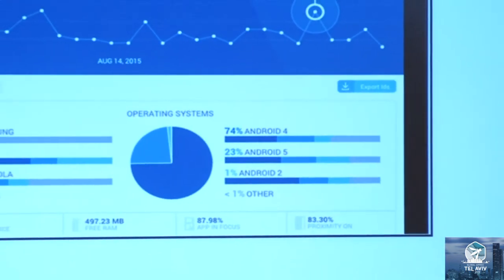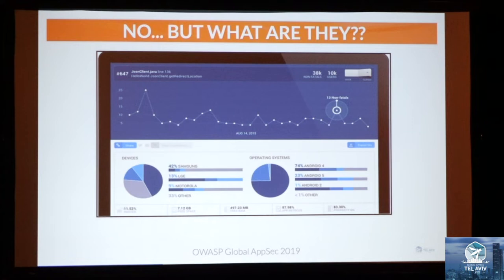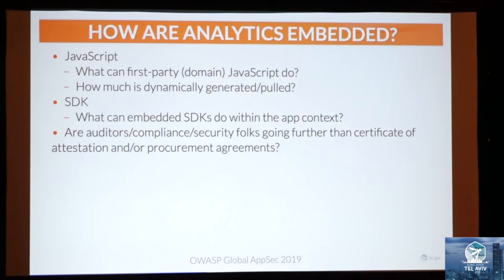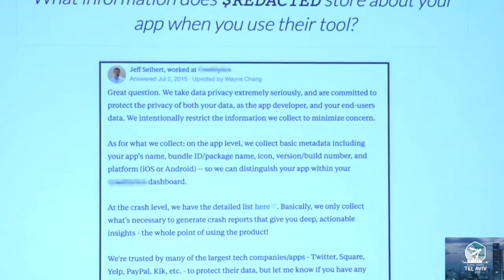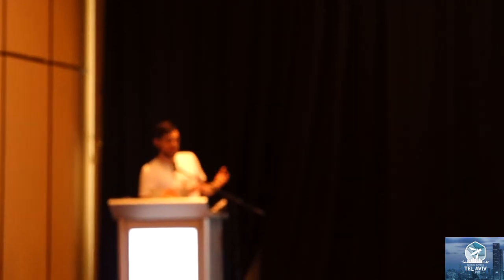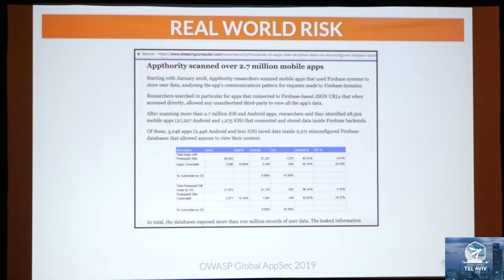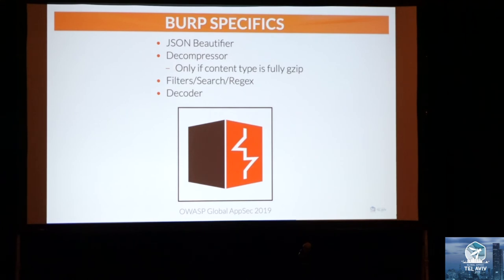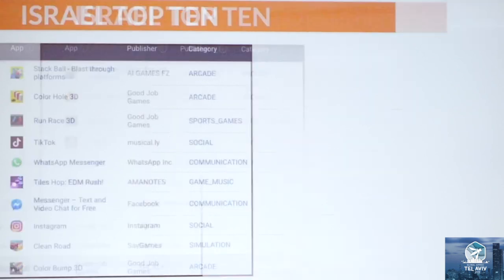Dissecting Mobile Application Privacy and Analytics - KEVIN CODY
OWASP Global AppSec Tel Aviv

Have you ever wondered how much data your favorite business application is capturing during your mobile app visits? Are you a developer or security engineer tasked with keeping your client data secure? Are you curious about what kind of data that mobile game you love can gather, even if you don’t give it special permissions? The apps we trust with our data hopefully use caution and comply with regulations, but what about the safeguards and authentication around these analytics portals? This session will hone in on precisely those questions. We will tear apart some favorite apps and their analytic products/tracking engines to expose exactly the content and frequency commonly used mobile applications are reporting. Attendees will walk away with insider knowledge to make informed decisions regarding the scope of this exposure, in effort to guard or personal and client data.

Kevin Cody
Principal Application Security Consultant, nVisium
Kevin Cody is a Principal Application Security Consultant with experience working at several Fortune 500 enterprises. Although his particular expertise is geared toward hacking Web and Mobile applications, he is also experienced in the entire gamut from mainframes to embedded systems.